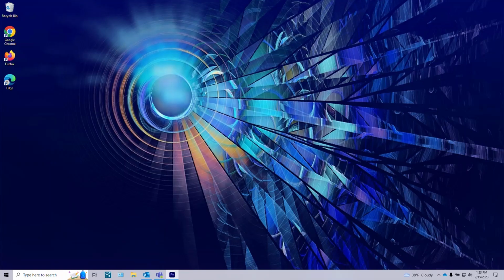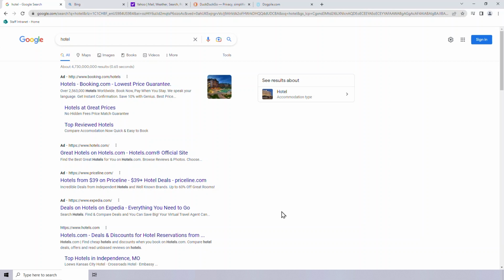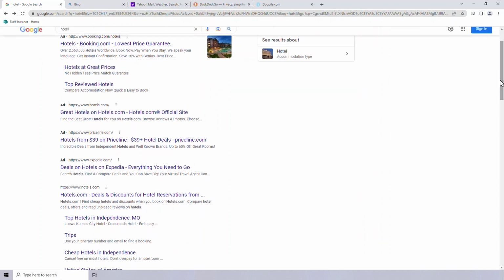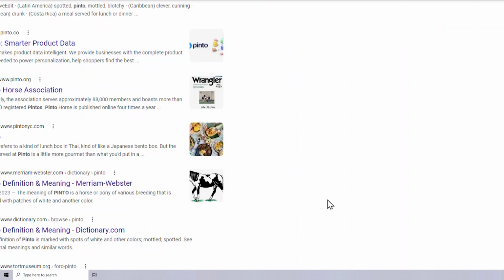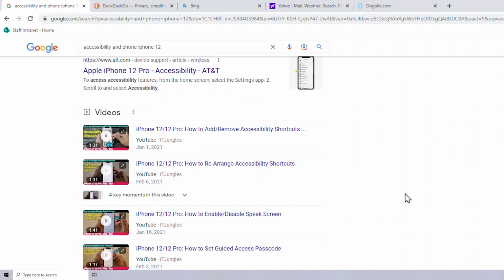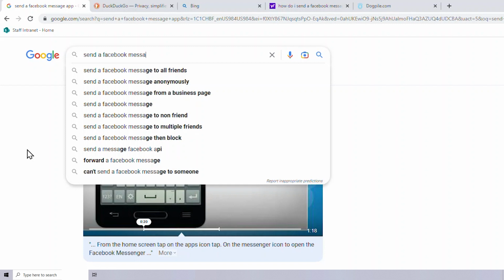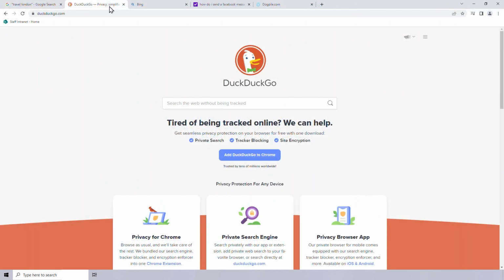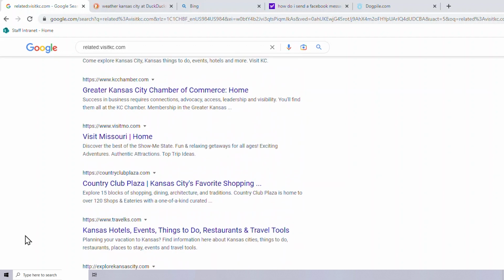Search Engine Tips and Tricks | Technology Education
Discover how to make the most of your internet searches with these tips and tricks.